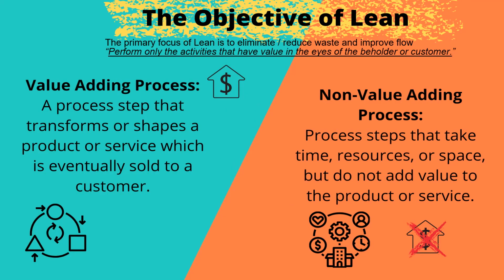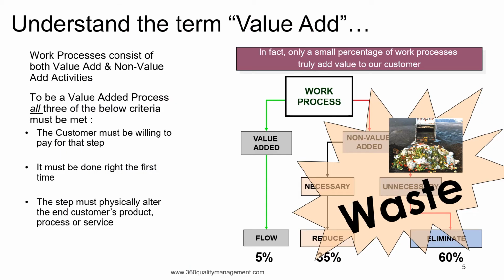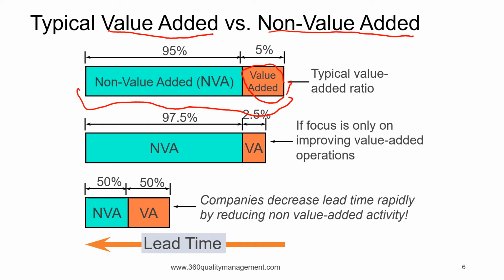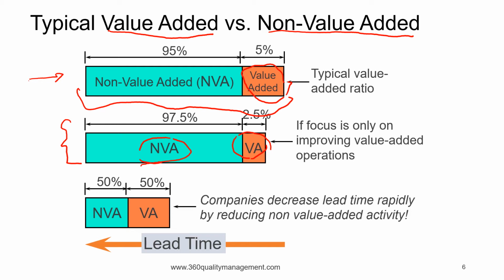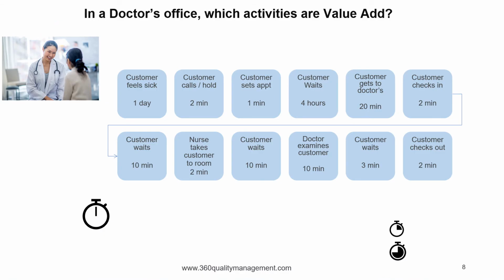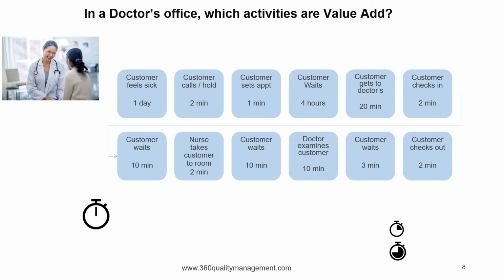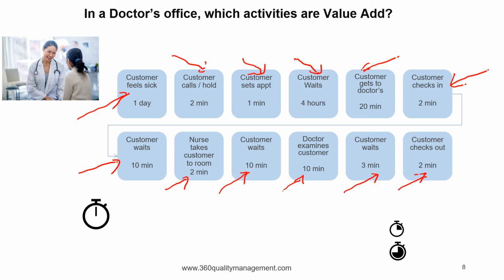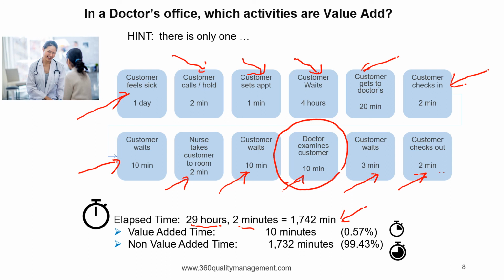How many % of manufacturing are value added?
Ultimate Six sigma yellow belt and Lean mastery Course @ coupon rate
My books @
I will  walk you through on what is the meaning of value in lean manufacturing where it must satisfy 3 criteria.
Do you know how many percent of the work is value add.  I have work with so called expert in lean or even conducted interview to hire a lean expert,  where I find most still does not know how to define value in lean context.
By the end of this video, you will be able to describe value in lean manufacturing and why it is important by realizing that a lot of activities in manufacturing are non value add.
This video has  a case study let you better understand what is value, do watch it till the end.

Time stamp
Introduction  0:00
The objective of lean 1:12
The term value added in lean 2:10
Typical value and non value added ratio in value stream 3:33
Pratical lean management course 5:34
Case study of value add and non value add in value stream lean 6:47